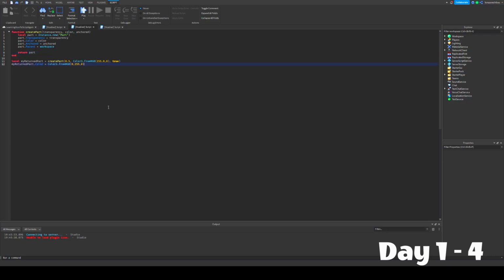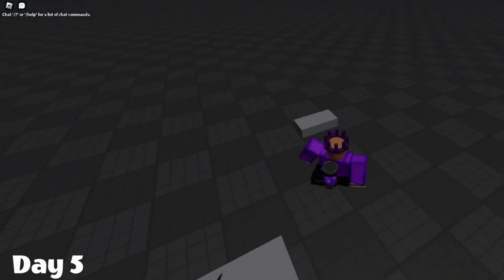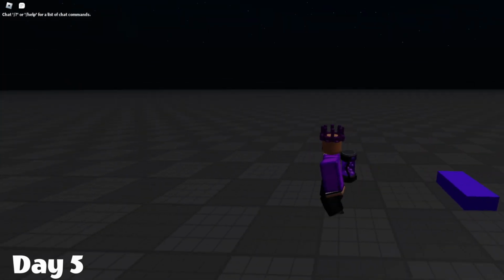Learning Roblox studio in 49 Days - Week One (My First Video Ever)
I don't know what to put here lol.

COMMENT IF YOU HAVE QUESTIONS OR IDEAS